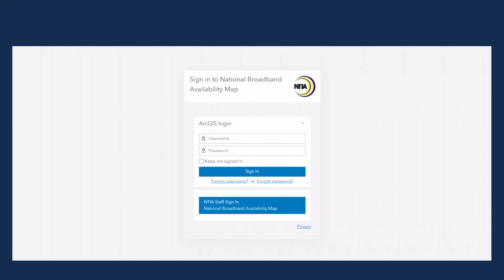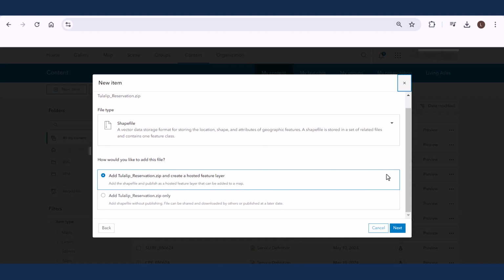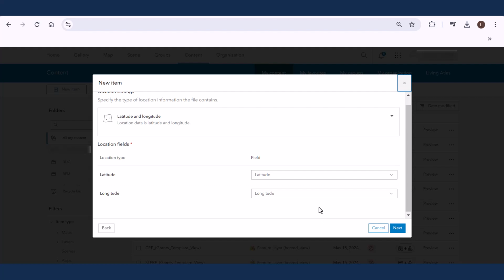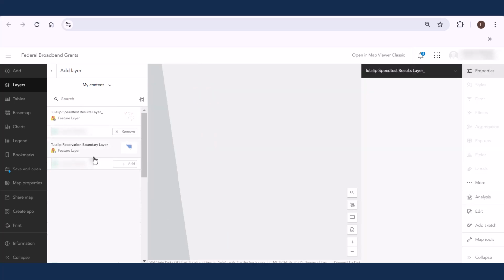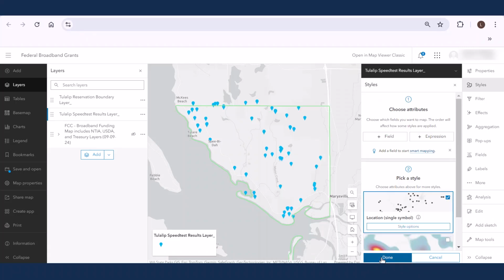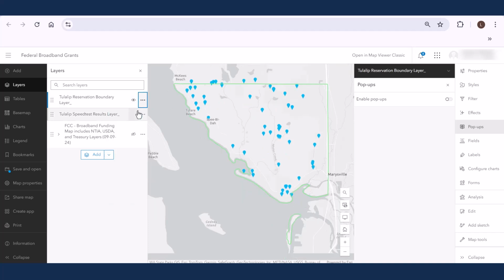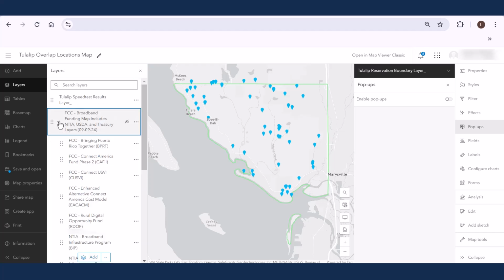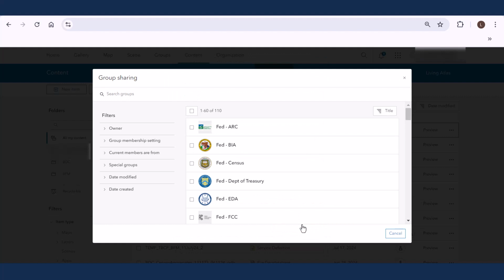NBAM Exercise 2 - Uploading Data to the NBAM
This video shows the steps for uploading data to the National Broadband Availability Map (NBAM). In this exercise you will upload a csv and a shapefile to the NBAM and create a map. Please note this video and the data shown are for training purposes only.